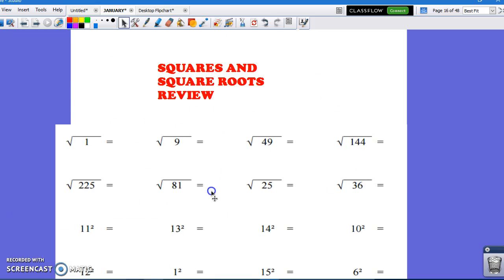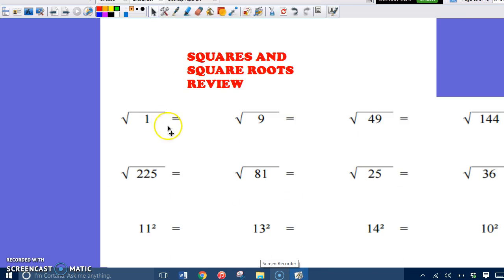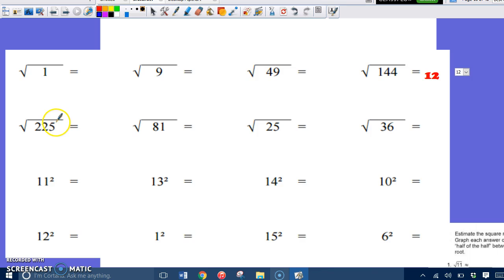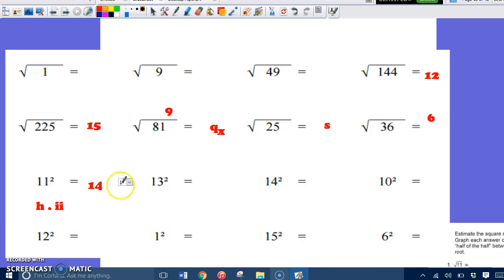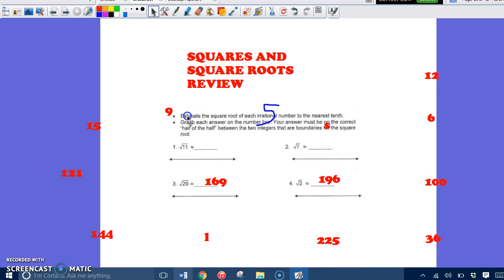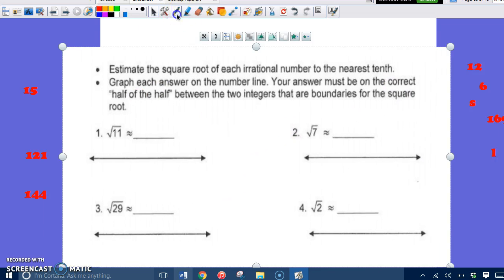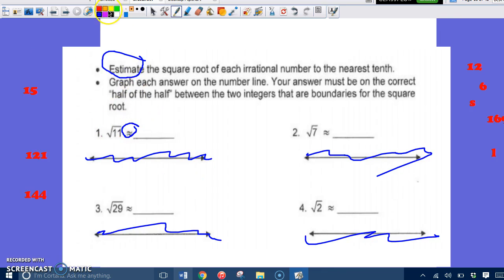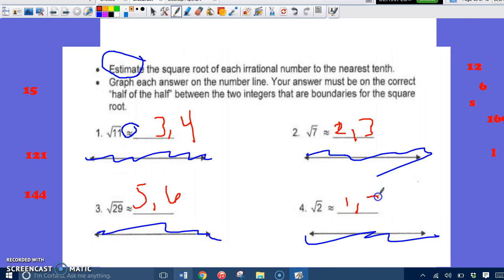SQUARES AND SQUARE ROOTS